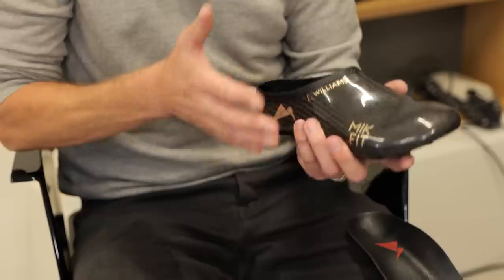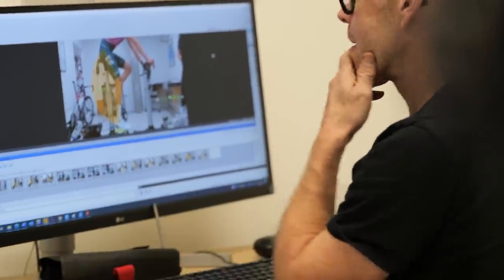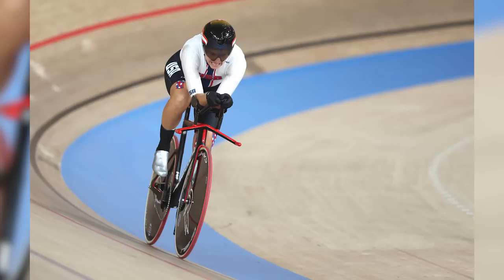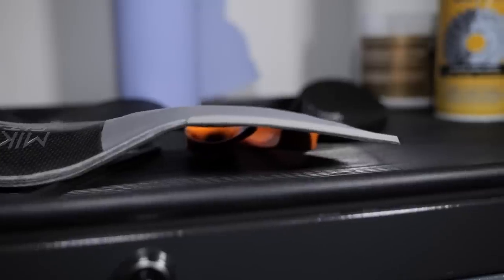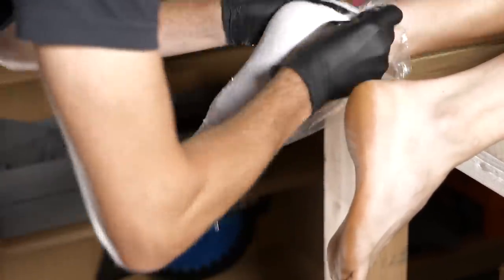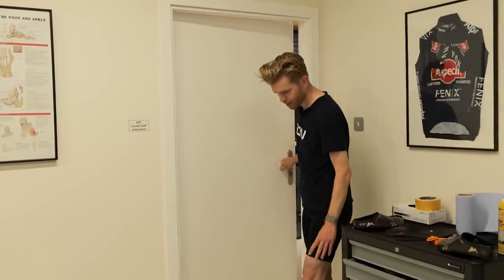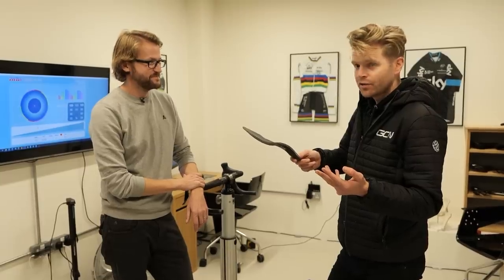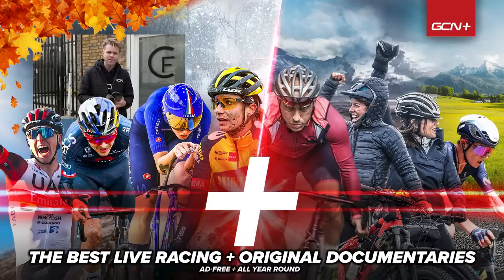Are These The World’s Most Expensive Cycling Shoes?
Custom-made, bespoke, carbon fiber cycling shoes are being used more and more by pro cyclists looking to perfect their pedalling technique, efficiency and power output. But these gains don’t come cheap, costing up to $3000 per pair! Ollie went to London to meet biomechanical podiatrist and creator of these shoes, Mick Habgood, to find out what they’re all about.

Chutes and Ladders - Ballpoint
Baby Idk - Rambutan
Carats - A P O L L O
Dance like Mike - Scoobadive